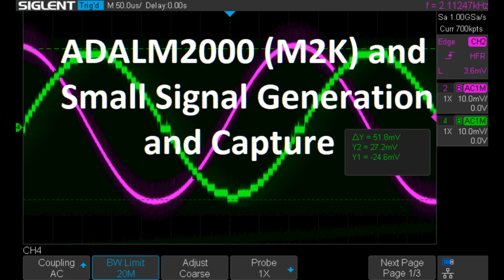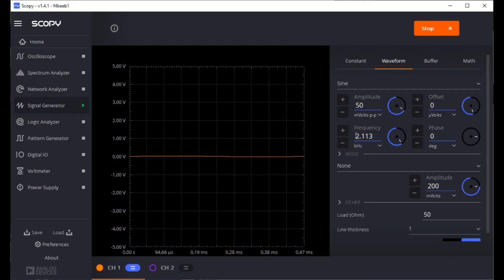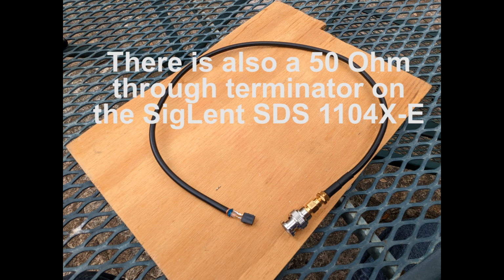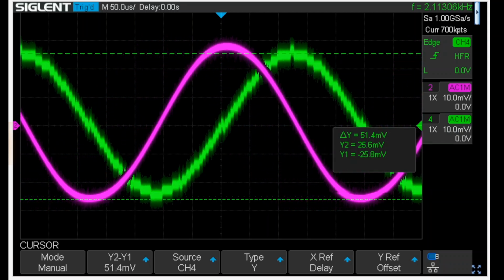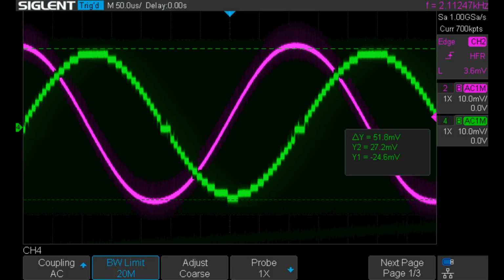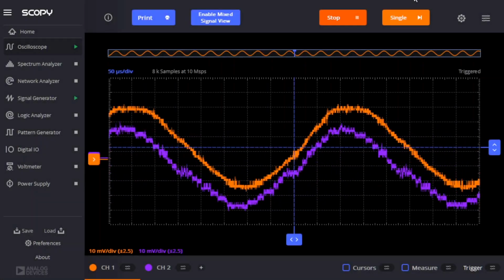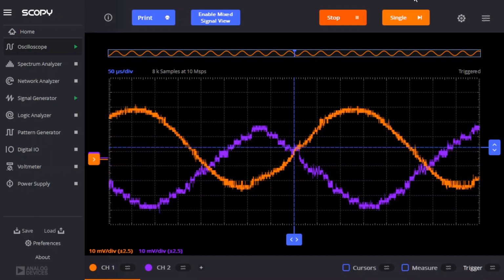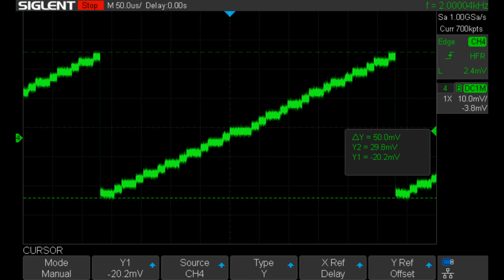ADALM2000 (M2K) Small Signal Generation and Capture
In this video, we show how to use the M2K signal generator and a Wien bridge oscillator to create low-amplitude signals which we view on a Siglent oscilloscope.  We also view them on the M2K's scope.  How well does the M2K handle small (low-amplitude) signals?

The author is not affiliated with Analog Devices, the maker of the ADALM2000 but rather is a user of it who thinks that it should be of interest to students and electronics hobbyists.

for videos on installation and basic usage.